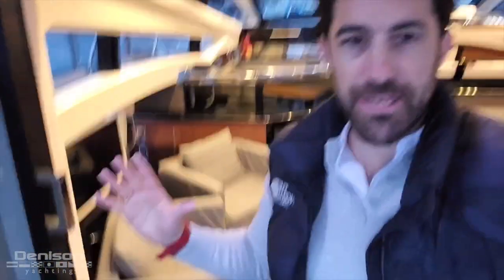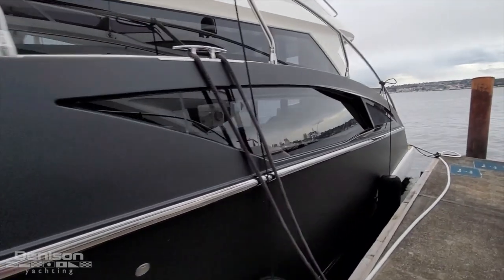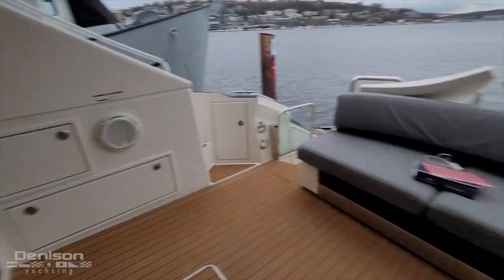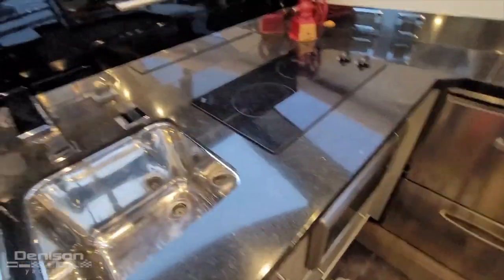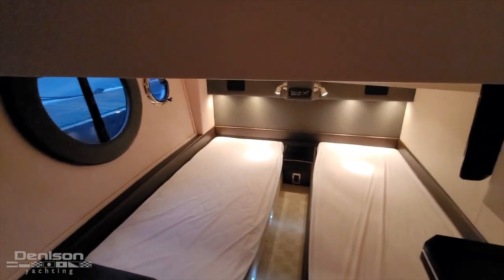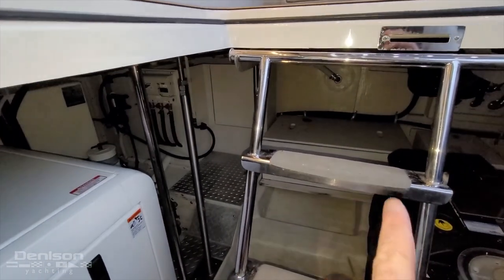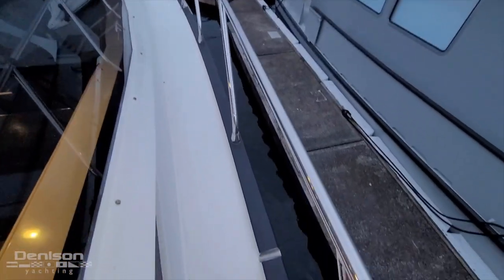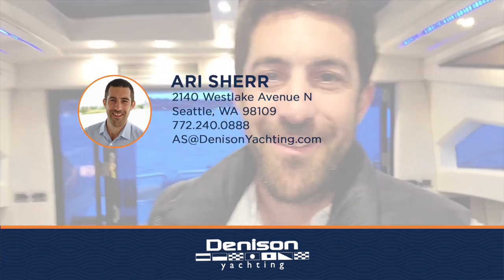The Belly Marquis 500 SC - Walkthrough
2011 Marquis 500 SC - Walkthrough